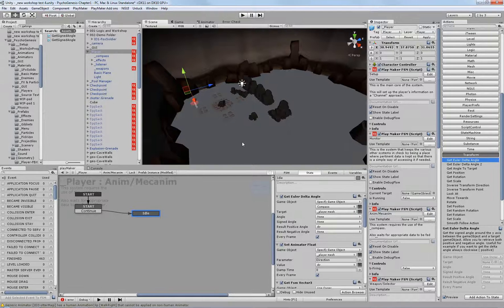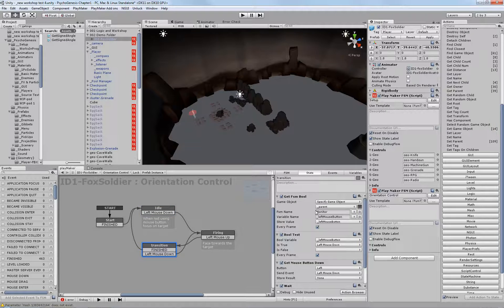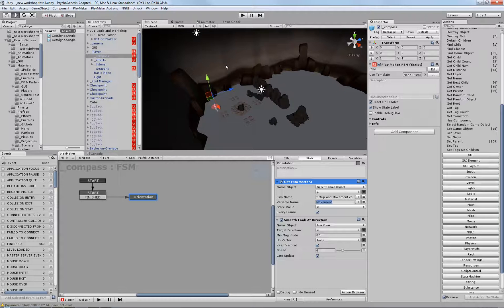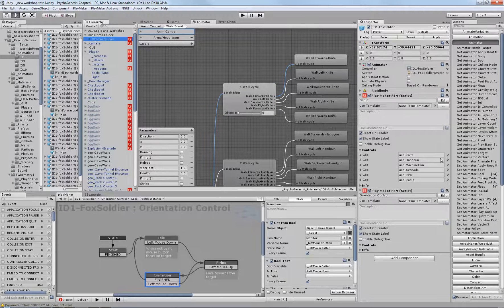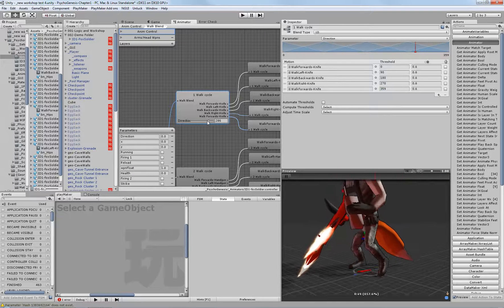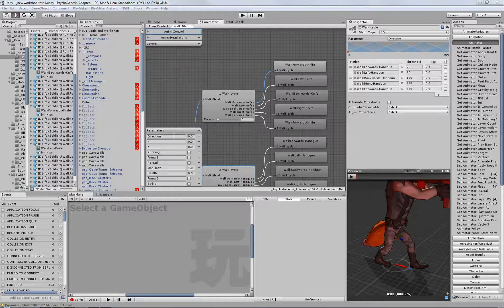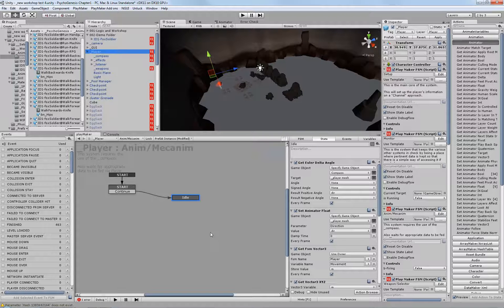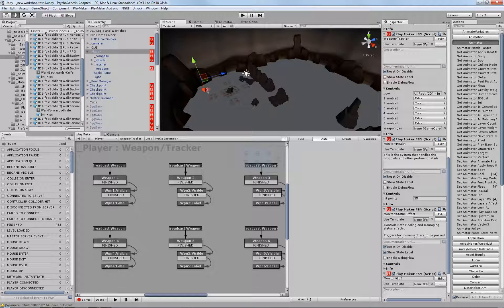Using Delta angle for use in a Blend-tree in Mecanim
This is a bit of an explanation video where I touch a little bit on how I managed to get the blend-tree system set up in Unity for the game so as to have a nice walking animation that blends depending on what direction it's facing and what direction the character is walking.

This video is only really one method to solve an issue like this and there are a lot of other ways that might be better for different games... And I did try my best to explain it but if you have any questions about it, feel free to ask me here, on Reddit, on the Playmaker or Unity forums or even on my own website's forums.

Links:
The Reddit thread that resulted in this video: